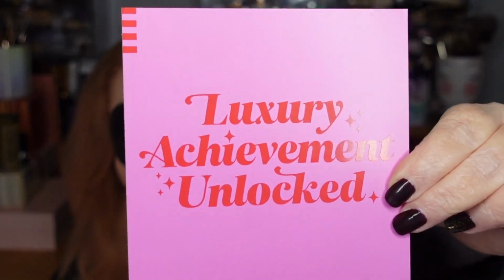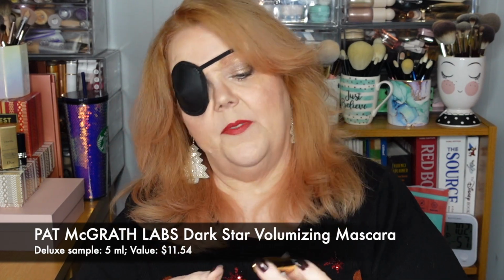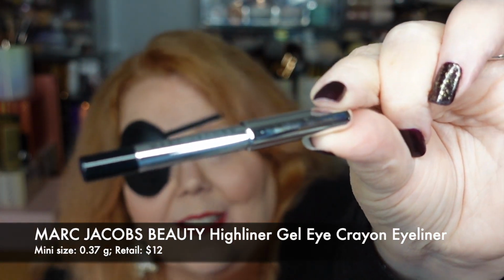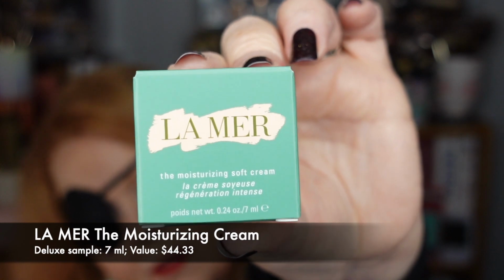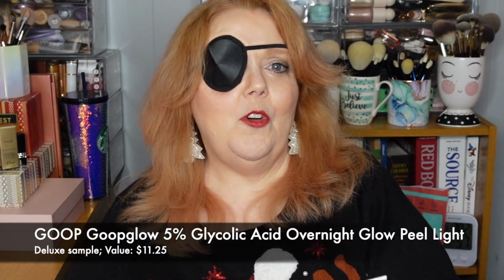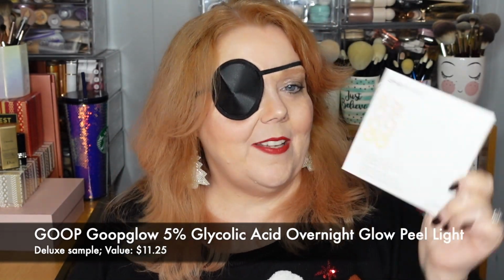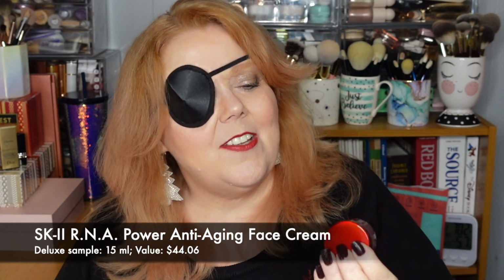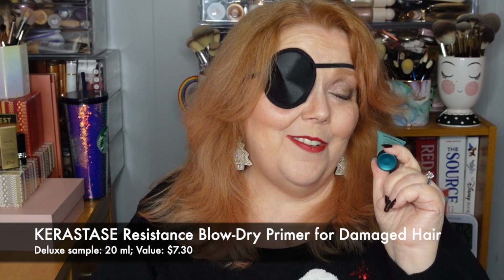SEPHORA FAVORITES LUXE: The Upgrade Collection PLUS Giveaway Day 13!! CLOSED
Unboxing the SEPHORA FAVORITES LUXE Box: The Upgrade Collection!

✅ Must have a U.S. mailing address.
✅ Must be 18 or over.
✅ Comment on this video including the word "Enter" AND the special comment requested in the video, so I know that you wish to be entered.
✅ Include your Instagram or Twitter handle or another method of contact (if you are comfortable doing that).

➡ Winner will be chosen using a Comment Picker
➡ If subscriptions are not public to allow verification, your entry will be disqualified.
➡ I will notify the winner by replying to their comment, and also by Instagram/Twitter DM or other method if supplied in comment.
➡ Winner will have 48 hours to reply to me after I notify them.  If they do not reply by the deadline, I will select a new winner.
➡ Tracking information will be provided once shipped, and once the package goes out, I am no longer responsible for it or its contents.

➡ NOT SURE IF YOUR SUBSCRIPTIONS ARE PUBLIC??

**If you're not shopping with RAKUTEN, you're giving money away!!!**
If you use my referral link, you will receive a Welcome Bonus (currently $20) if you join Rakuten as a new member and spend $20 during your first 90 days (U.S. or Canada only).  (See Rakuten website for complete Terms & Conditions).

**SUBSCRIPTION BOXES**
LOOKFANTASTIC:

GLOSSYBOX:
Interested in trying your own GlossyBox?

TRIBE BEAUTY BOX:
Interested in trying Tribe Beauty Box?

Snail mail & packages:
Eileen Wallis LLC
700 Broadway, Suite 76
Box 171